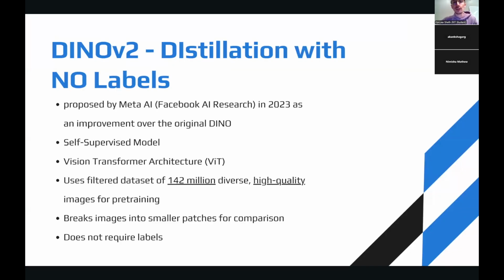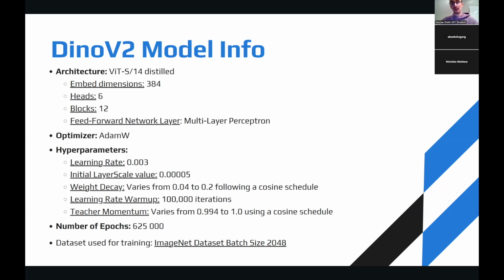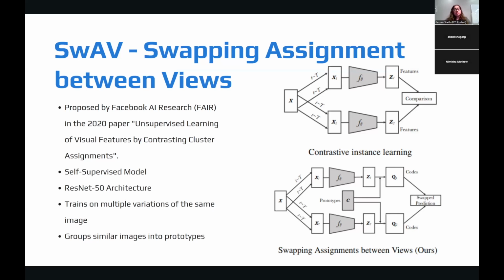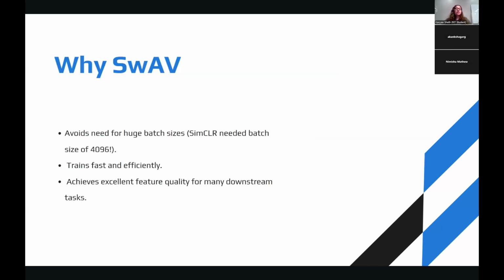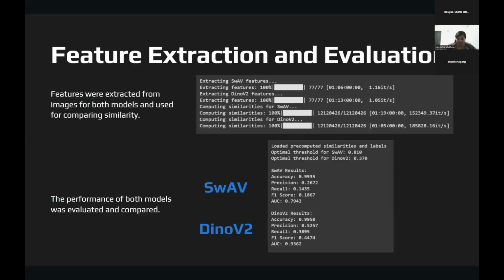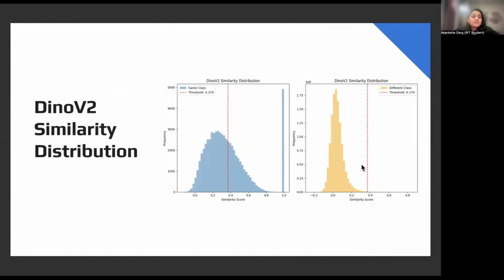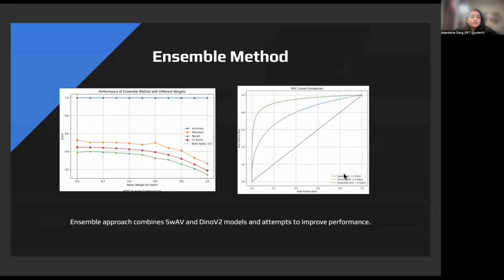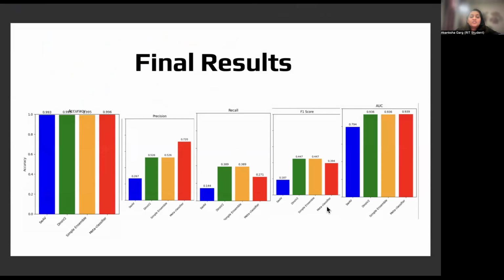Group 9- DinoV2 and SwAV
This video explores two cutting-edge self-supervised learning (SSL) methods in computer vision: DinoV2 and SwAV (Swapping Assignments between Views).

DinoV2: An advanced self-supervised learning framework developed by Meta AI, building upon the original DINO (self-DIstillation with NO labels). It leverages vision transformers (ViTs) and knowledge distillation to learn powerful visual representations without labeled data. DinoV2 improves scalability, training efficiency, and generalization across diverse vision tasks.
SwAV: A contrastive learning approach that clusters data representations and enforces consistency between cluster assignments of different augmented views of the same image. Unlike traditional contrastive methods, SwAV avoids the need for large batch sizes or memory banks, making it computationally efficient.